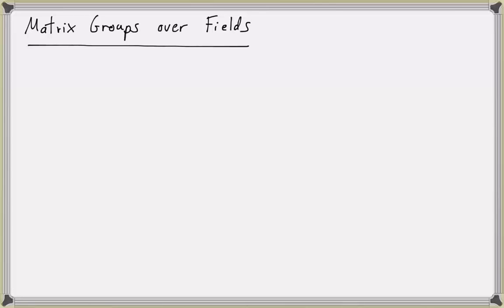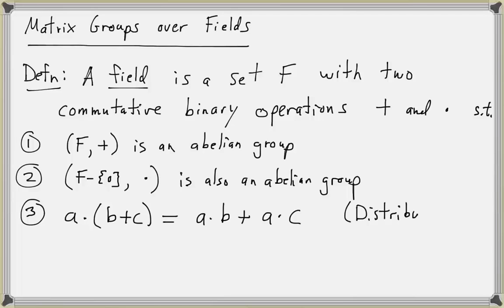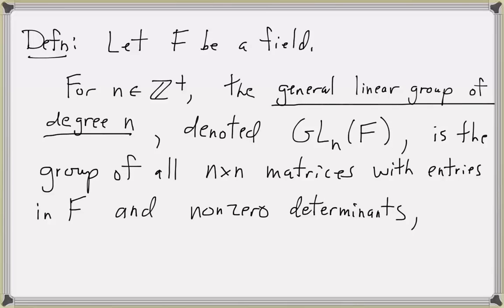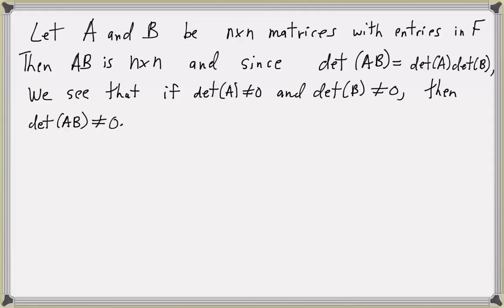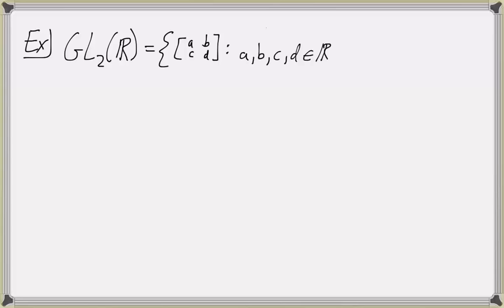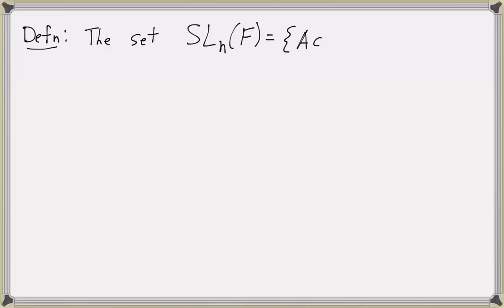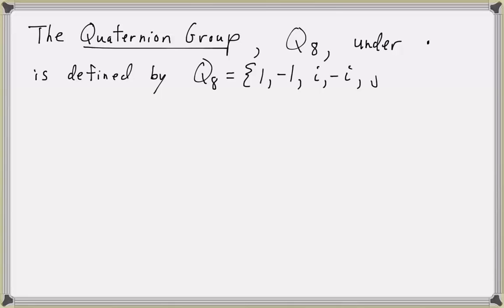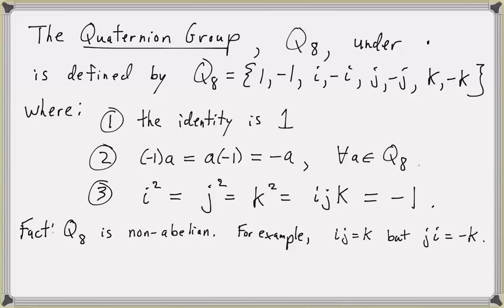Math5210 Lecture 6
Matrix Groups, Quaternions